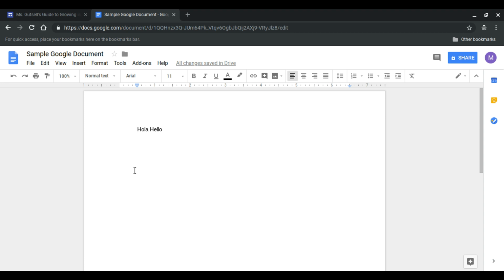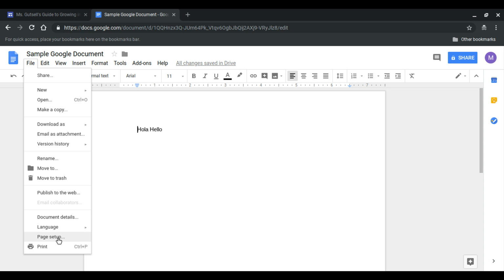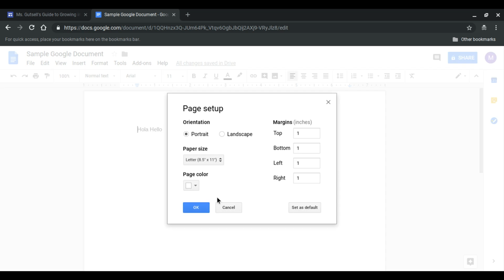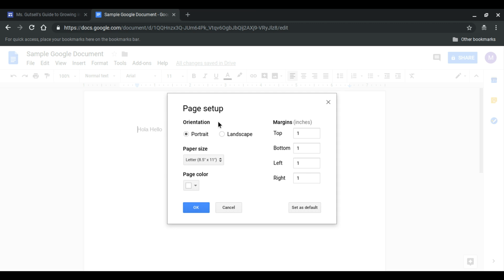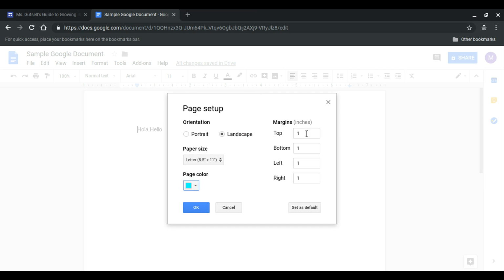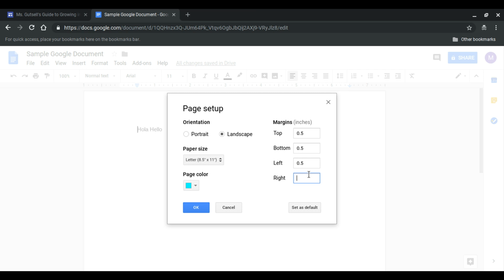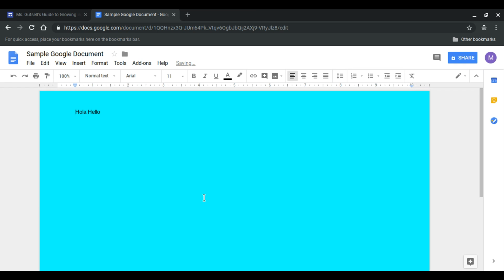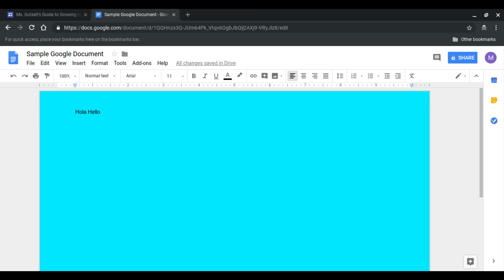Google Docs How to Edit in a Document File Feature Number 15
This video explains how to use File Feature Number 15 in Google Docs, Page setup.